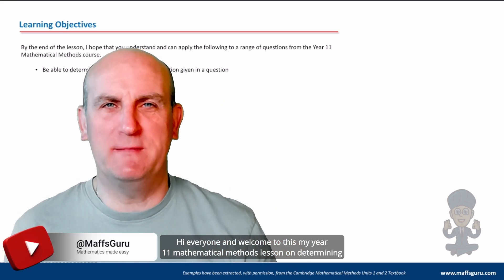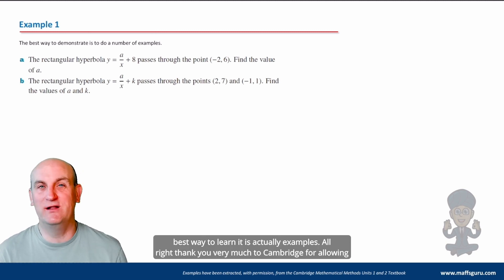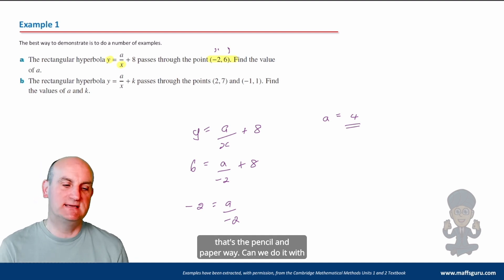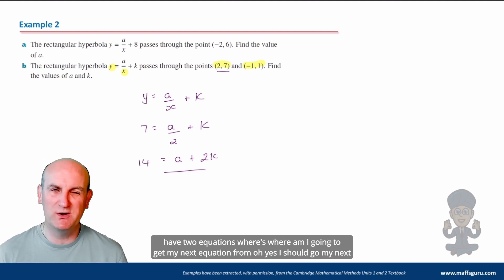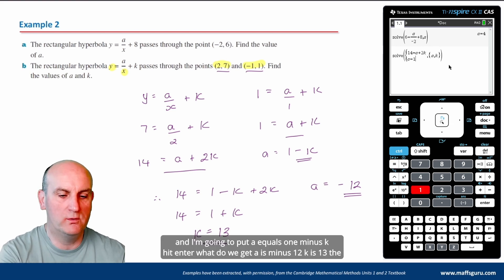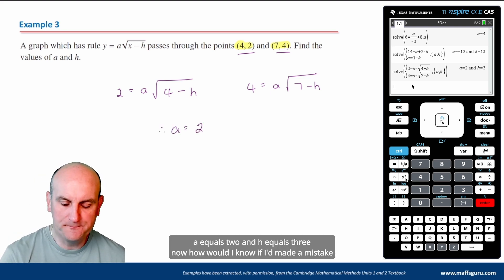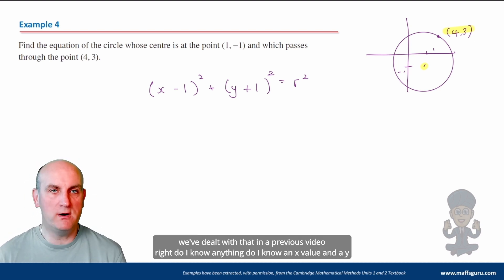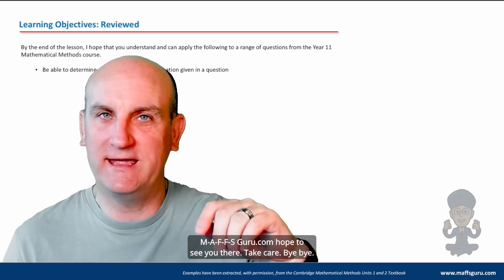Determining Rules | Year 11 Mathematical Methods | MaffsGuru.com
This video looks at how you can determine the actual rule of a graph given a template and either one or two coordinates. This forms part of the Year 11 Mathematical Methods course here in Australia but is relevant to all courses. I look at a number of example and explain how to find values of missing pronumerals. I look at CAS and by hand techniques. The teaching is done with humour and an understanding that not everyone finds Mathematics easy.

Errata: Example 2 in the video as an error in the second part where I incorrectly sub in (1) and not (-1). This will, of course change the answer. I will look to redo the video in the near future to ensure there is no confusion. I believe the correct answers are: k=5, a=4

00:10 Welcome
00:43 Learning objectives
00:55 Recap of past learning
02:22 Example 1
05:17 Example 2
09:27 Example 3
11:25 Example 4
14:51 Learning objectives: Reviewed
15:06 Final words and summary